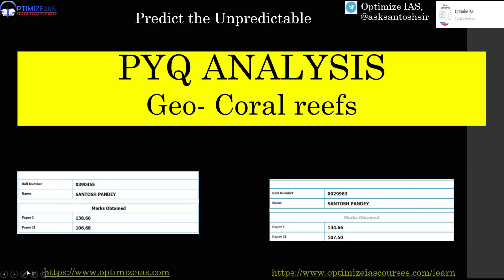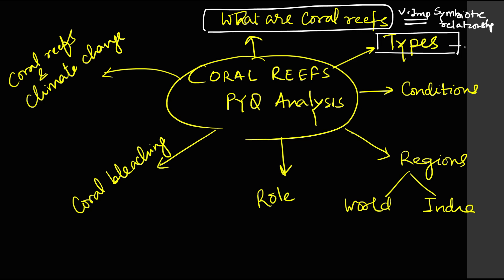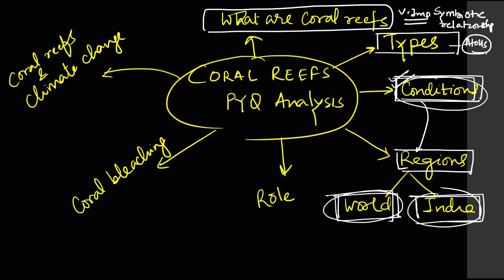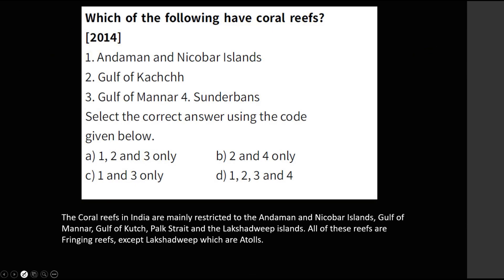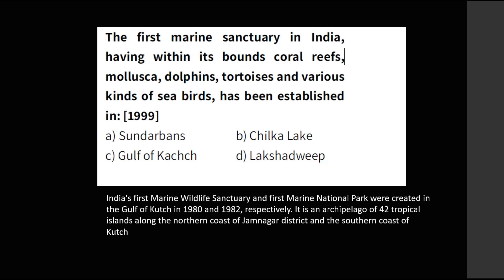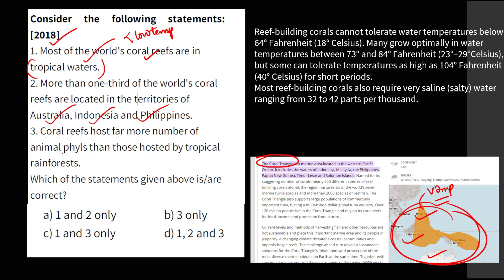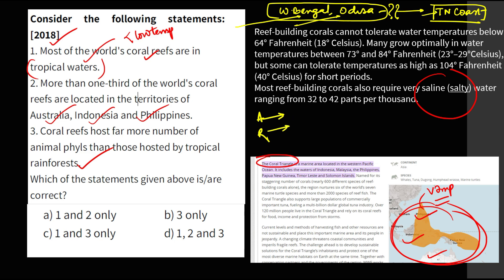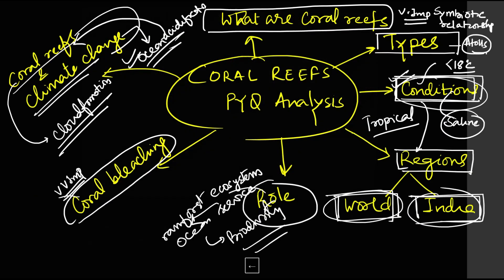UPSC PRELIMS GEOGRAPHY PYQ ANALYSIS CORAL REEFS